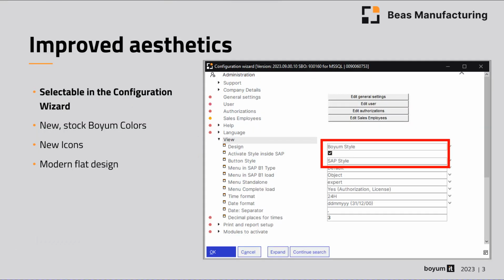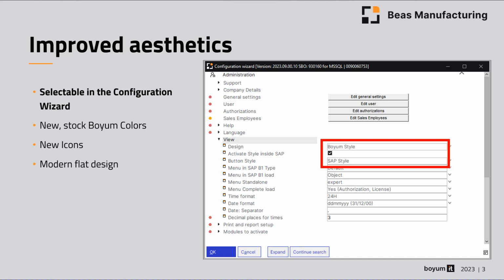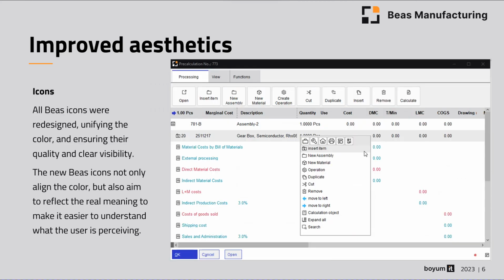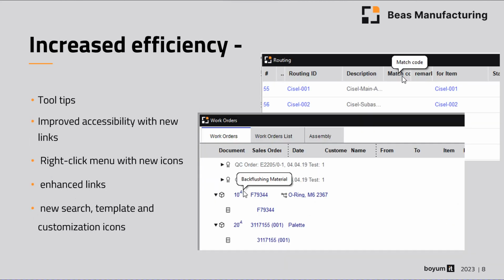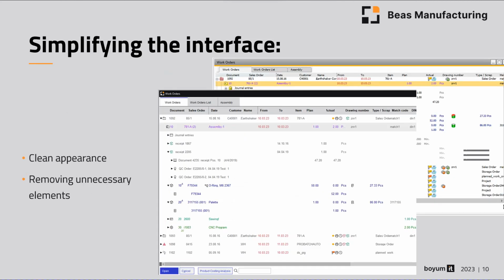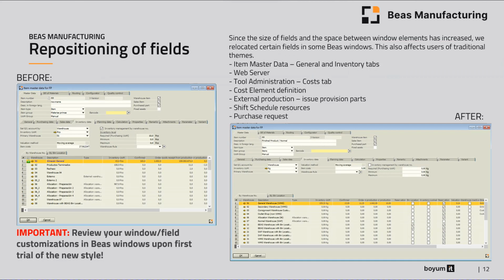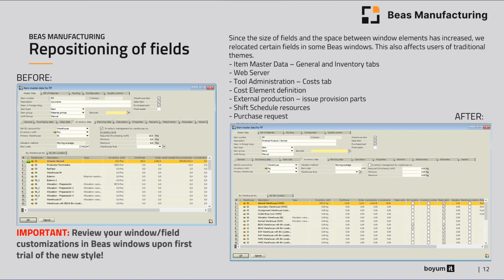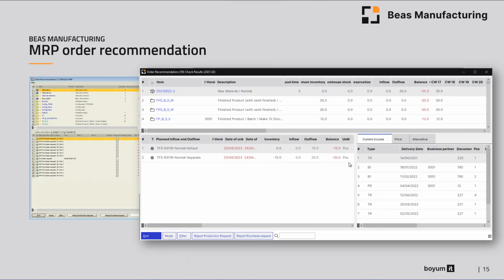Beas UI Modernization: The "Boyum Style" theme design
The "Boyum Style" theme setting for Beas Manufacturing was introduced as a BETA option in version 2023.04.
The 2023.09 version is to offer the official, enhanced release of this modern user interface.